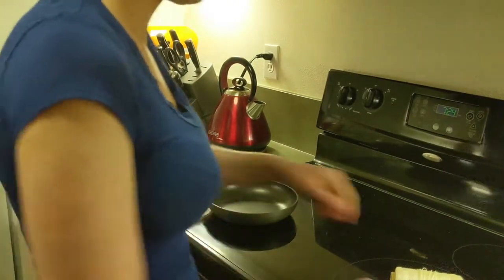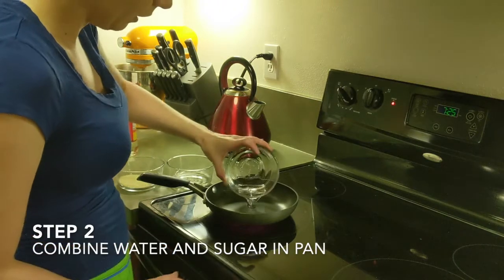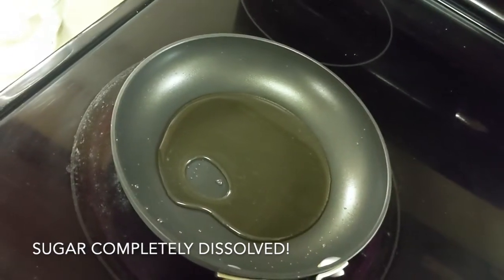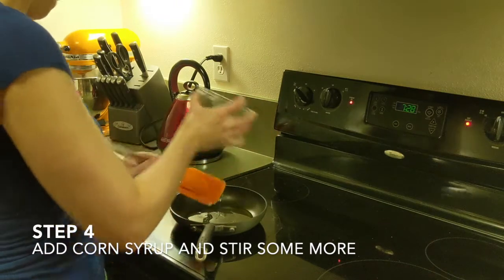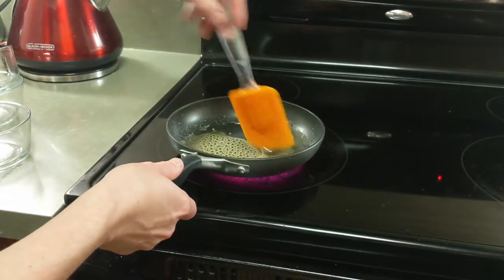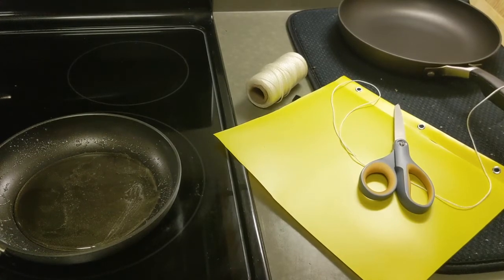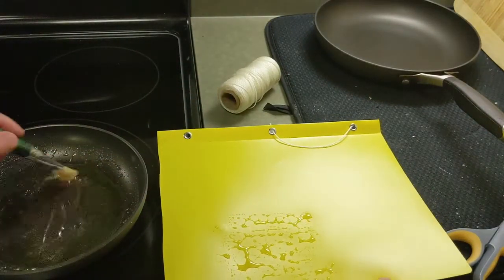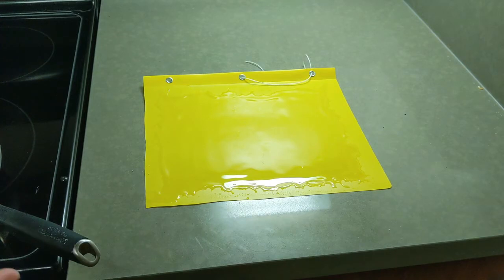Homemade Sticky Traps: How To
Learn how to make your own sticky trap for the Oct. 2nd lab!